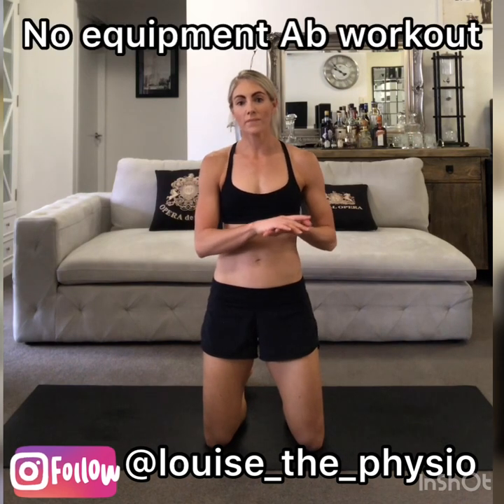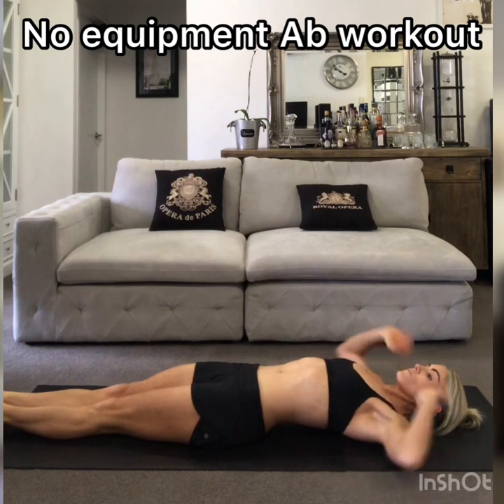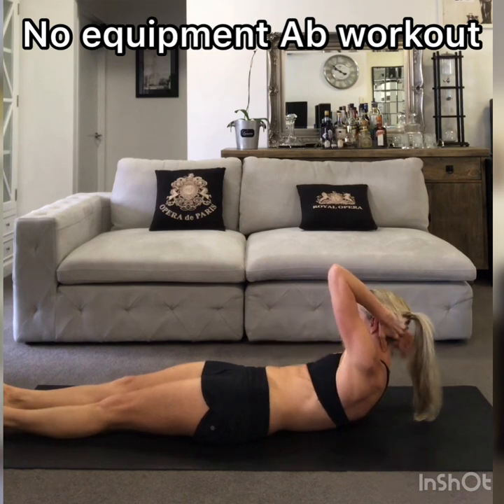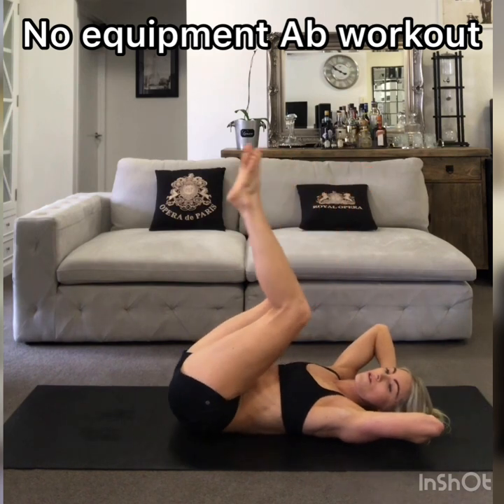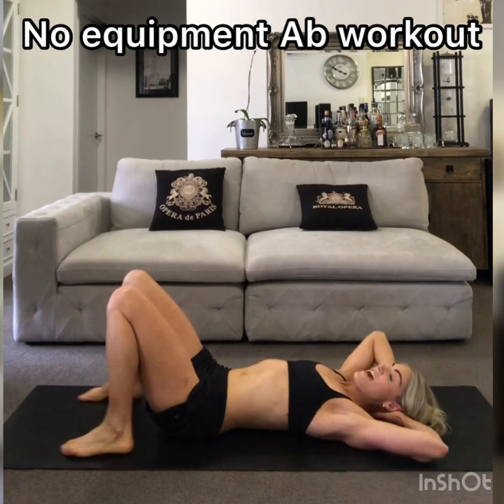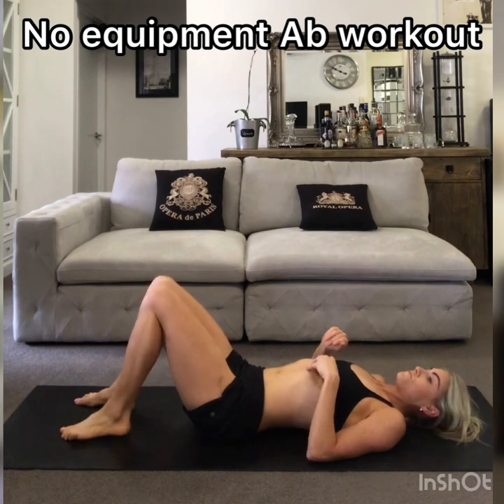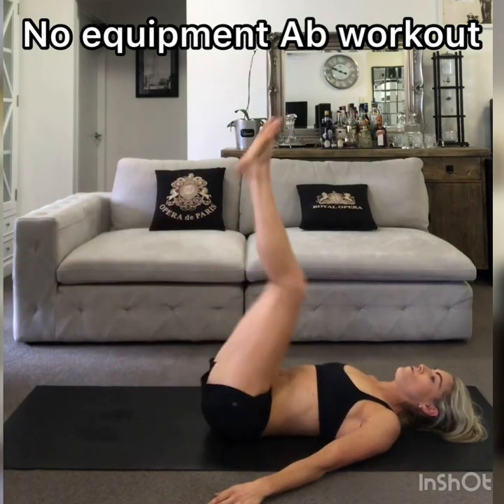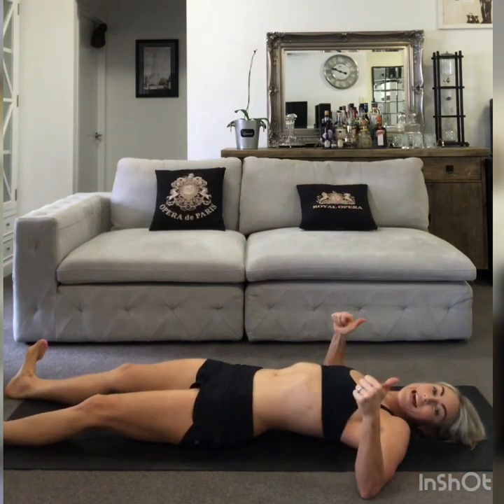No Equipment Ab Workout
Here is a short home workout to get you moving and make your abs burn. You can follow along and do 1 set or repeat the video and do multiple sets.